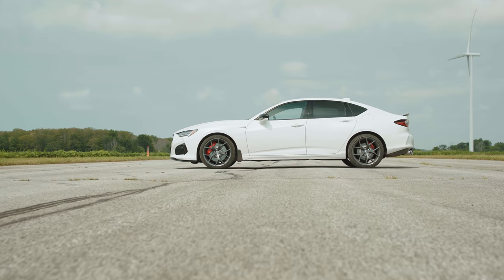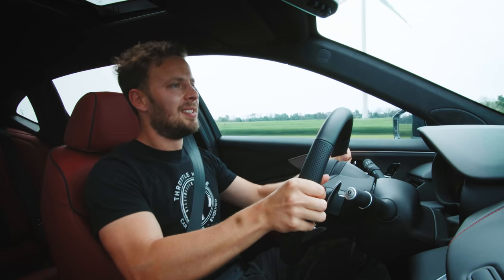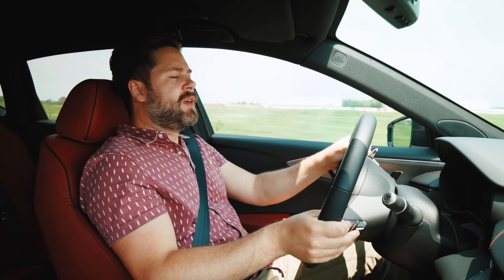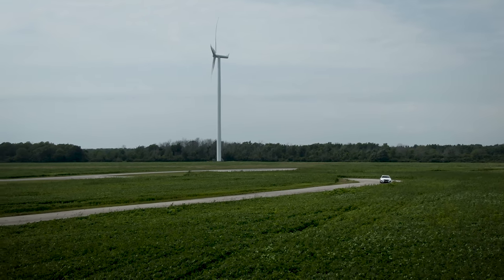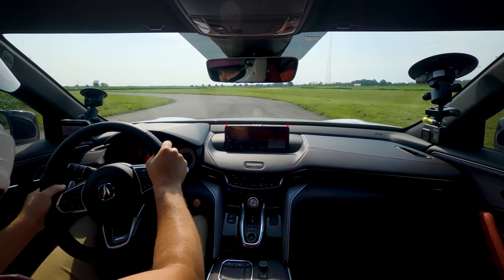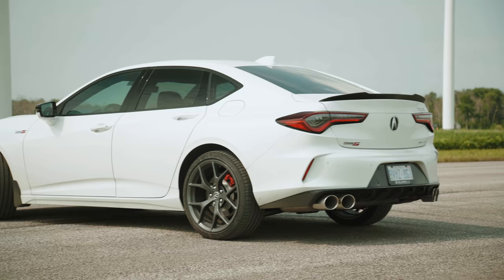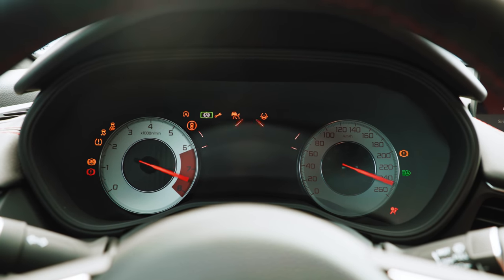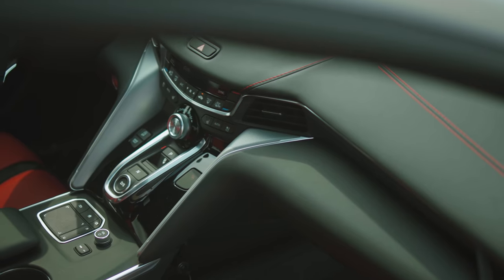2021 Acura TLX Type S Review // Priced To Fight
The 2021 Acura TLX Type S ($62,375 CAD, ~$54,645 USD) has finally arrived, marking 11 since the Type S nameplate has been on any vehicle from Acura. It has an Acura-only turbo V6 engine making 355 horsepower, and a newly updated SH-AWD system that’s been designed to offer more performance and improved handling. Thomas and James are interested in seeing what the TLX Type S can do when pushed to its limits. That means it’s time for a track test!

A huge thank you to Mike at Markham Acura for lending us his TLX Type S